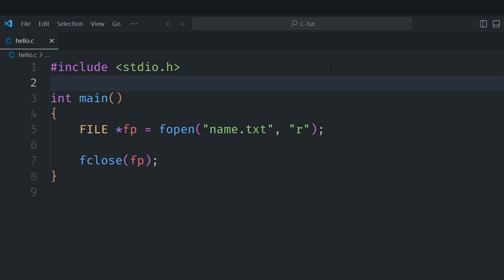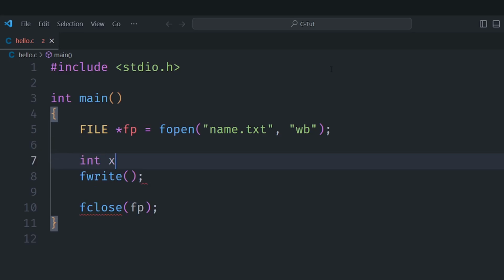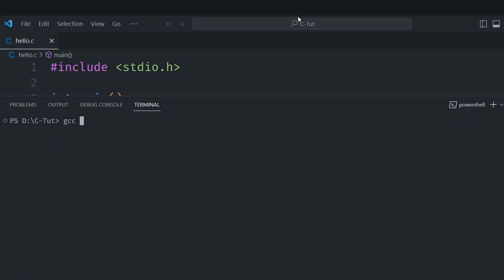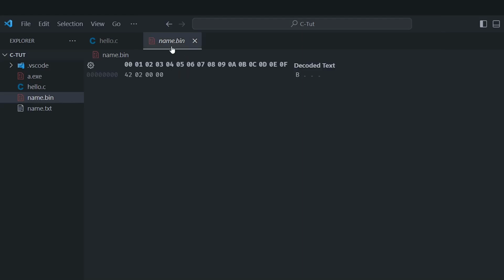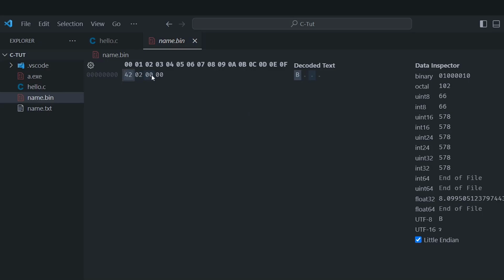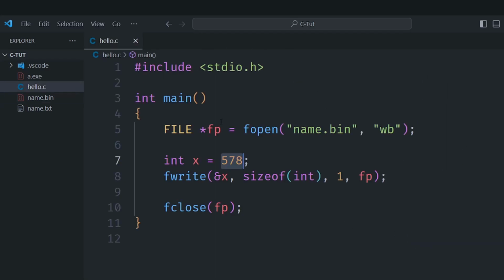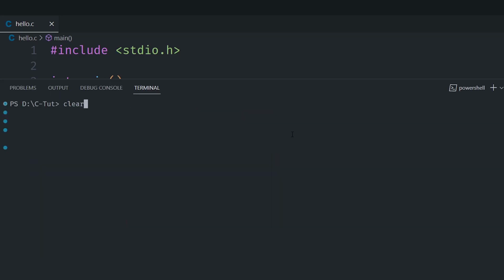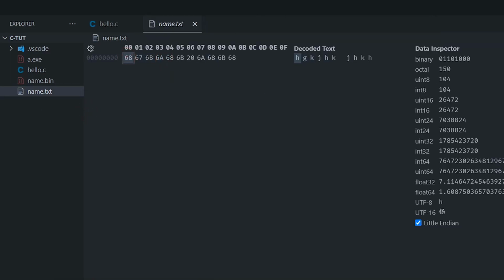BINARY FILE I/O in C | Learn C Part 13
Welcome to Part 13 of our Learn C programming series! In this tutorial, we dive into the exciting world of Binary File Input/Output (I/O) in the C programming language.

Binary File I/O refers to the process of reading from and writing to binary files, which store data in its raw binary format. Unlike text files, binary files contain machine-readable data that can be directly interpreted by computers. This makes binary file I/O essential for handling complex data structures and optimizing performance in C programs.

In this video, we start by exploring the basic concepts behind binary file I/O, including the differences between binary and text files, and the advantages of using binary files for certain applications. We'll cover the key functions and techniques needed to perform binary file I/O operations in C, such as fread(), fwrite().

Throughout the tutorial, we'll provide clear explanations and practical examples to illustrate how to open binary files, read data from them, write data into them, and manipulate the file position indicator for efficient file navigation. We'll also discuss error handling and best practices to ensure robust file operations in your C programs.

By the end of this video, you'll have a solid understanding of binary file I/O in C and be equipped with the knowledge to implement it in your own projects. Whether you're interested in game development, data processing, or system programming, mastering binary file I/O is an essential skill for any C programmer.

Don't miss out on this valuable tutorial! Watch now to enhance your C programming skills and unlock new possibilities with Binary File I/O.